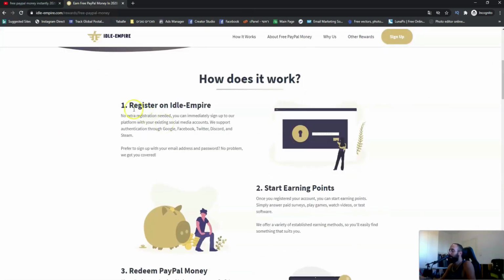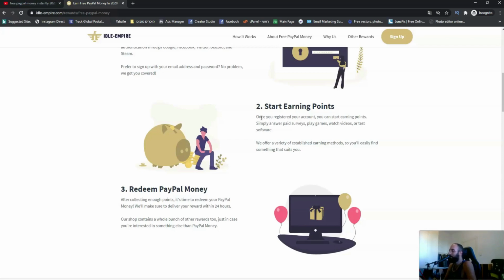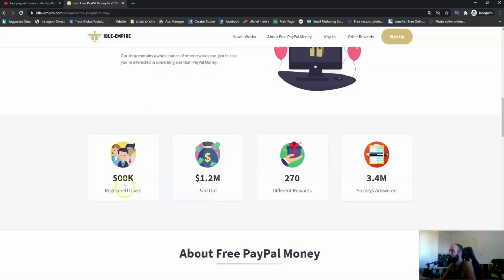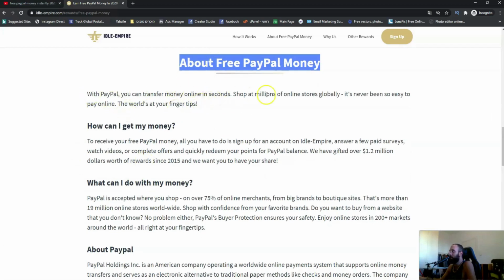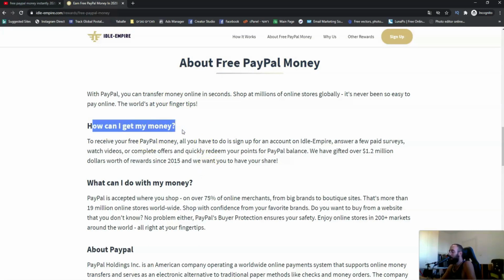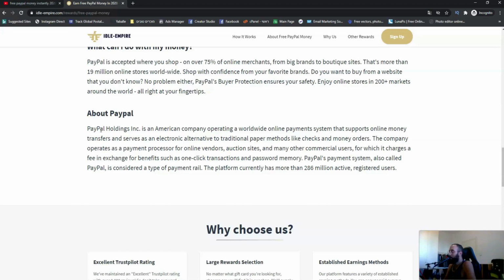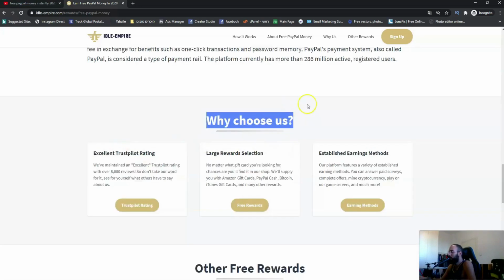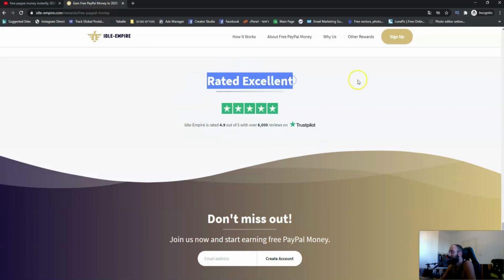Free PayPal Money Instantly 2020 - How To Get Up To 148$ On A Daily Base No Experience\Skills Needed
In this video, you will learn how to make Free PayPal Money Instantly in 2020

You can earn instant PayPal money with surveys that have no minimum payout. These site have minimum payouts so low that you can earn Paypal money instantly from just one survey.

When it comes to how to make money with PayPal instantly, there are two things to keep in mind. The first is the minimum payout for free instant PayPal money.

The second thing to consider when it comes to how to get PayPal money instantly is how fast payments are processed. In the survey world, to earn money Paypal instantly generally means to get money within a few days – taking 2 weeks at most. BUT THIS ONE PAY WITHIN 24 HOURS!